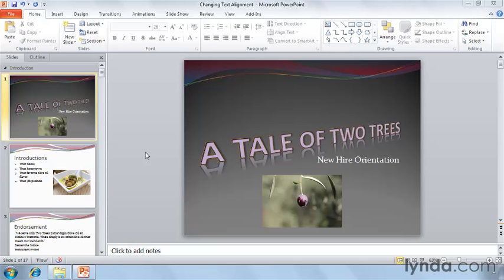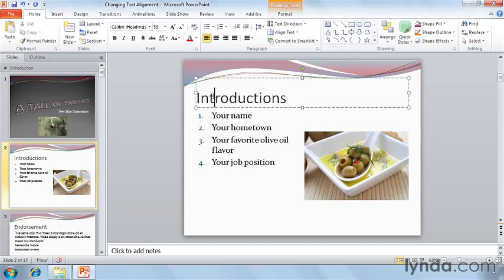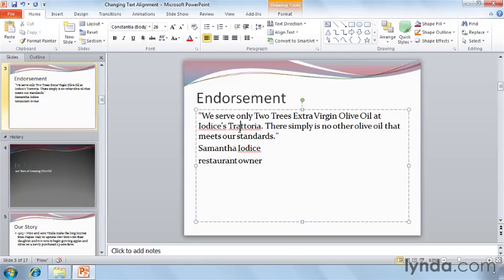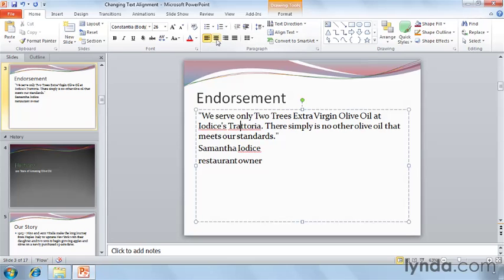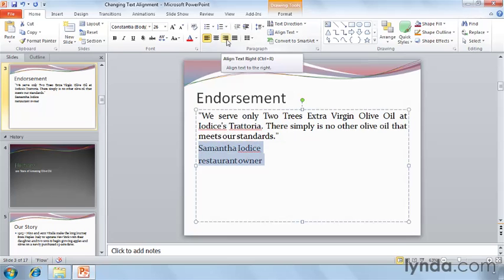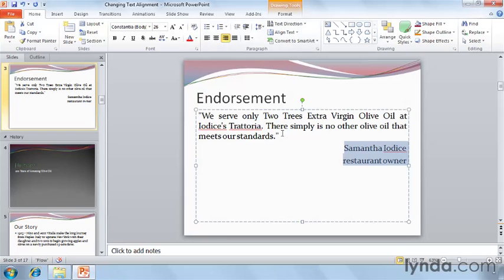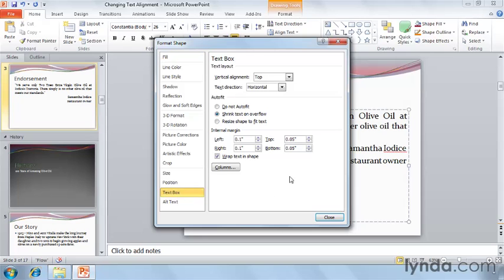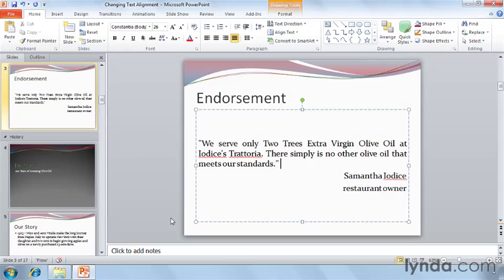Changing text alignment in powerpoint